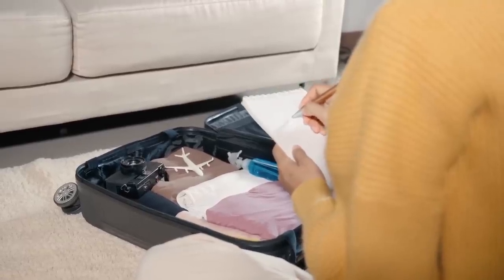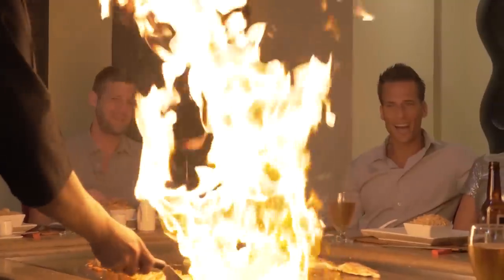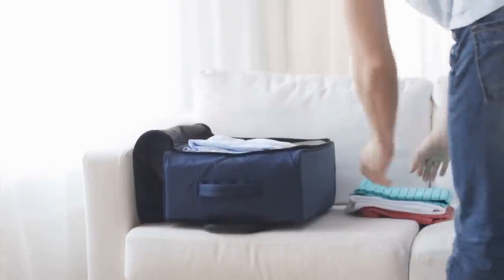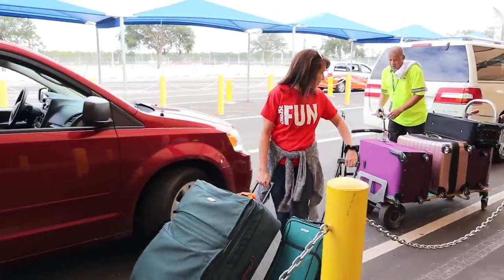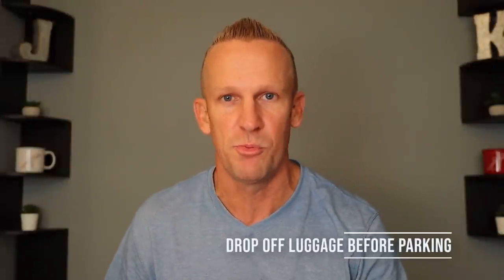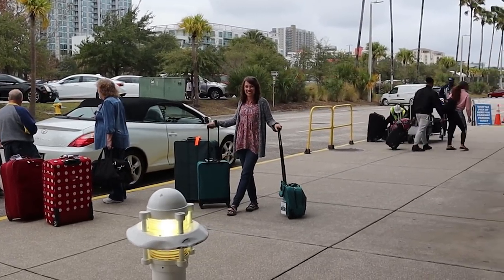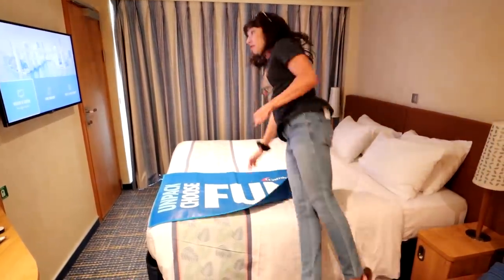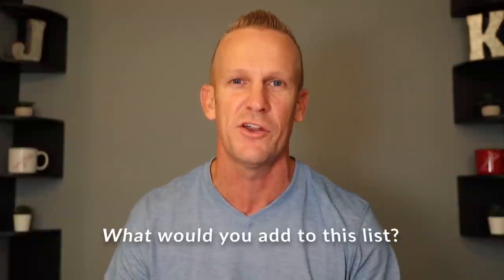How SMART cruisers succeed on CRUISE EMBARKATION DAY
Cruise tips on how to succeed on cruise embarkation day.